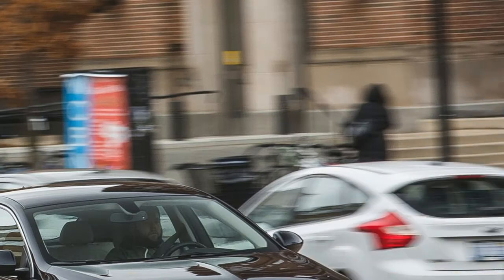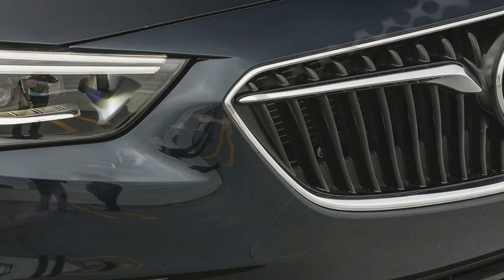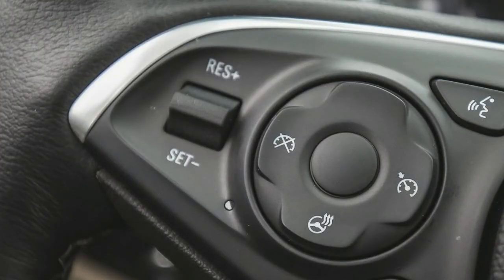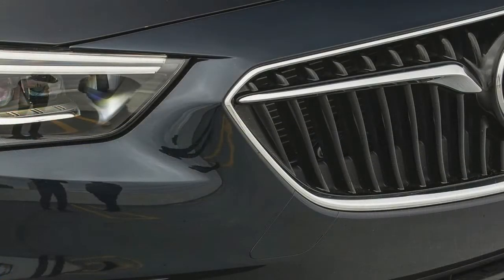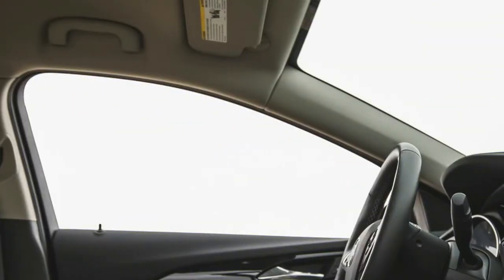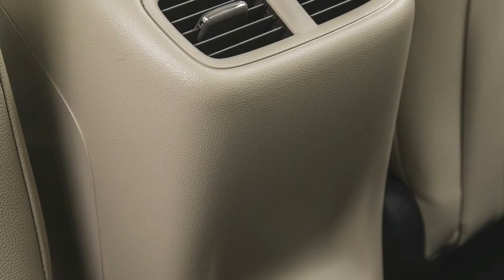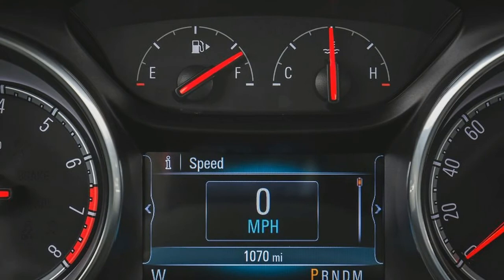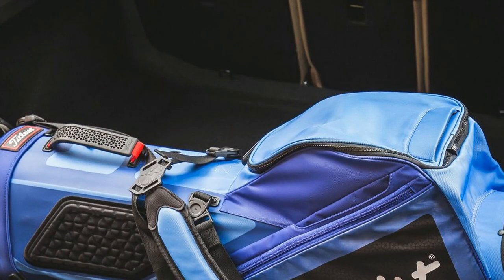EXCELLENT! 2018 BUICK REGAL SPORTBACK FWD INSTRUMENTED TEST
Buick’s near-luxury positioning has prompted it to experiment with some novel ideas, such as being one of the first brands to introduce an upscale subcompact crossover with the Encore as well as building its next-rung-up Envision SUV in China. More unusual is the wheeled platypus that is the new-for-2018 Regal Sportback, a Germany-built four-door with the sleek silhouette of a sedan and the capacious cargo area of a hatchback. Decently refined, undeniably practical, and with style to spare, the Sportback, at least in its more modest front-wheel-drive form, is compelling in ways that the previous Regal sedan never was. Sharing much of its platform with the latest Chevrolet Malibu, the shapely Regal is larger yet lighter than before, with more accommodating rear quarters. While both the Buick and the Chevy have a strut suspension up front and a multilink setup at the rear, the Regal’s chassis has been modified to accommodate its optional torque-vectoring all-wheel-drive system, a $2000 extra on Preferred II and Essence trim levels and standard on the V-6–only Regal GS. At 3426 pounds, our front-drive, Essence-level test car weighed 119 pounds more than a comparable Malibu 2.0T yet 596 less than the previous Regal GS with all-wheel drive, a turbo four, and an automatic.